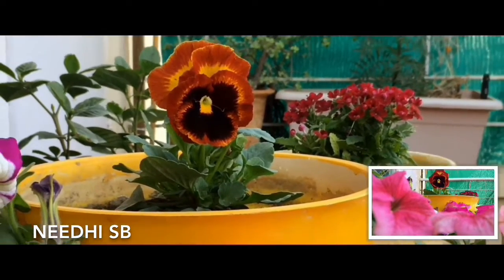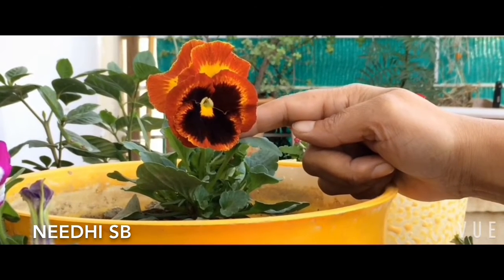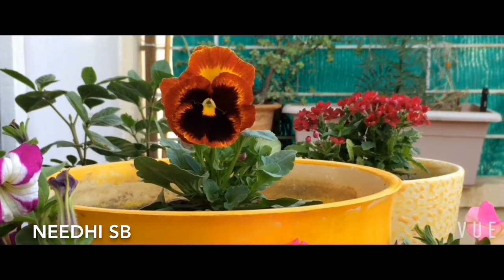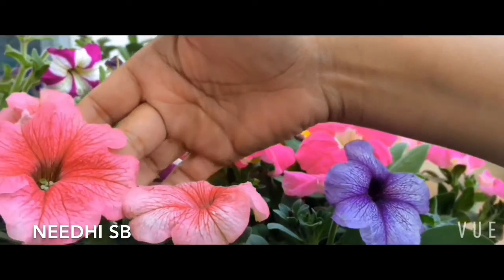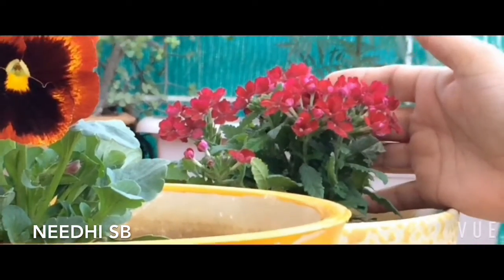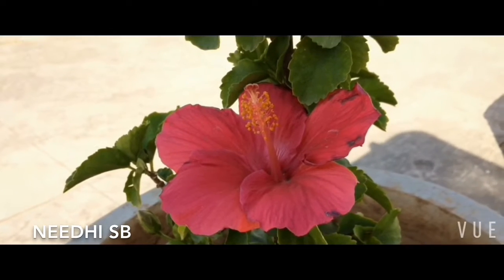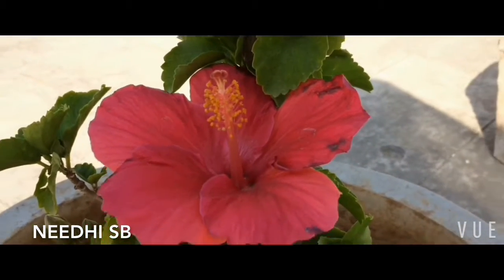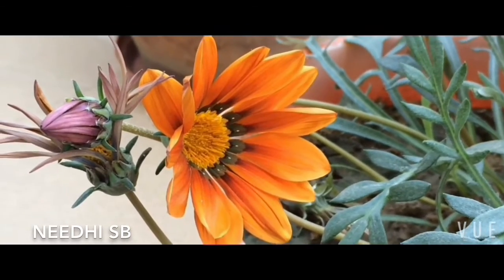GARDENING -Which flowers to plant in October- November || Long Lasting Flowers || Beautiful Flowers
Gardening - Which flowers to plant in October November || Long Lasting winter Flowers  || Flowers with beautiful colours

What plants grow in October and November?
What flowers are there in November?
What's the best flower for November?
What flowers bloom during winter in India?
Which month do flowers bloom in India?
Which are the winter flowers grown in india?